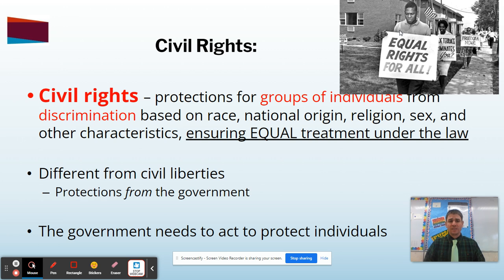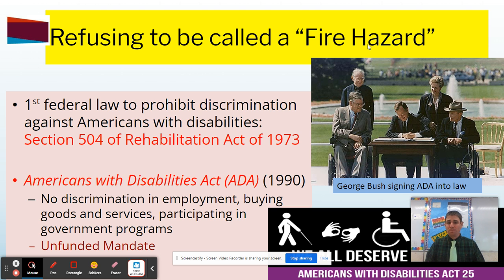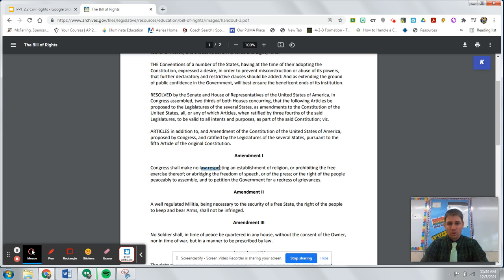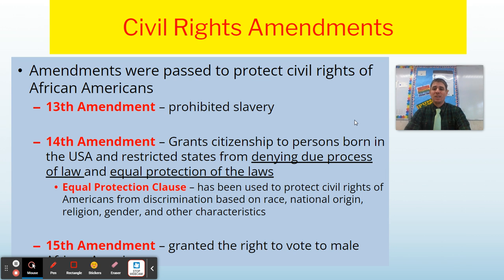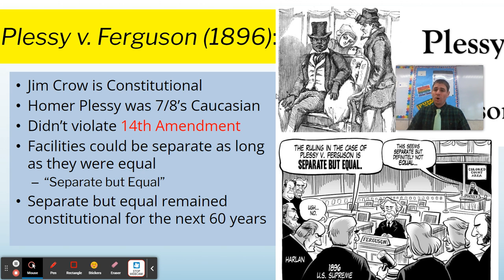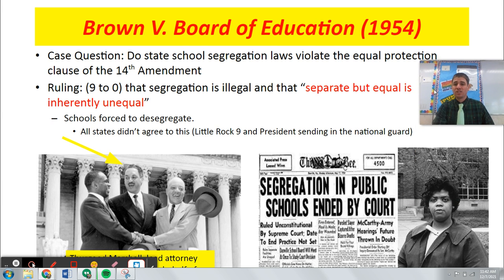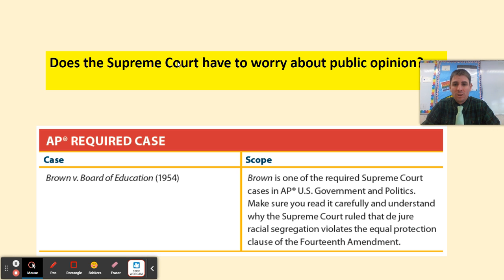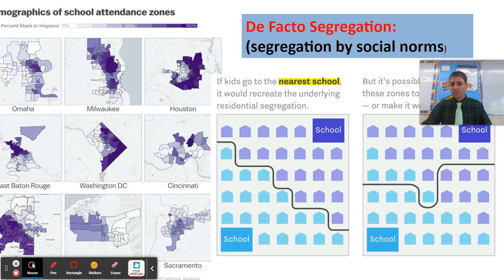PPT 4 2 Part 1